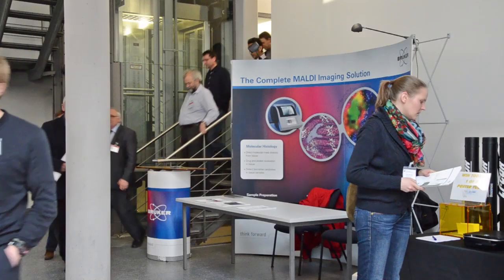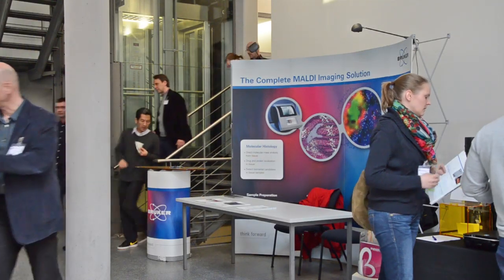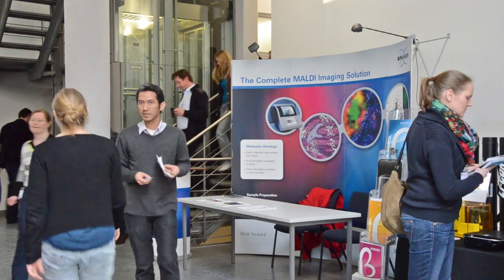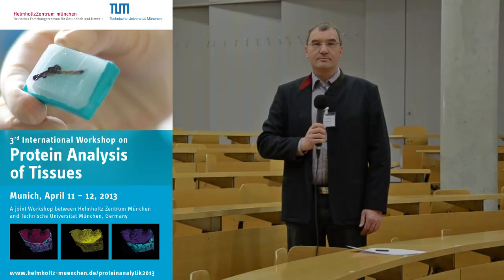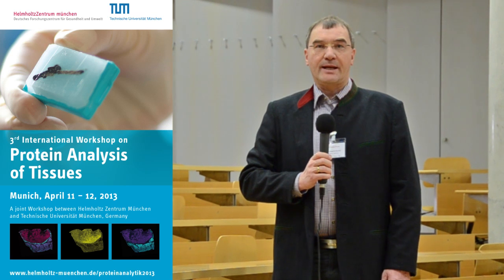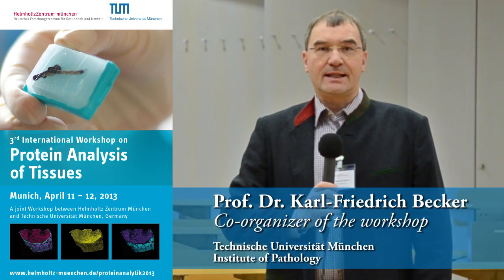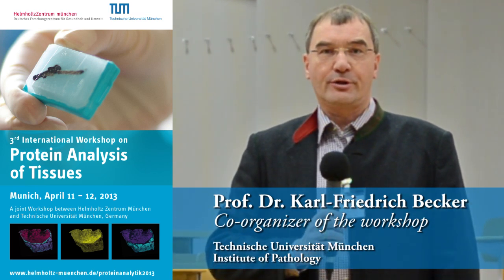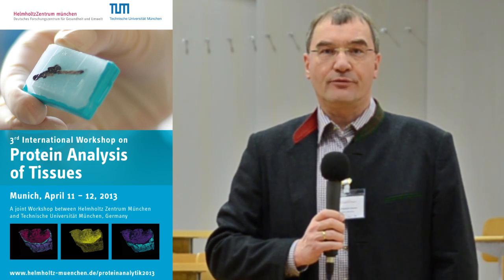3rd International Workshop on Protein Analysis of Tissues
The Technische Universität München and the Helmholtzzentrum München hosted for the third time the International Workshop on Protein Analysis of Tissues. The workshop took place on 11-12 April 2013 in Munich, Germany.